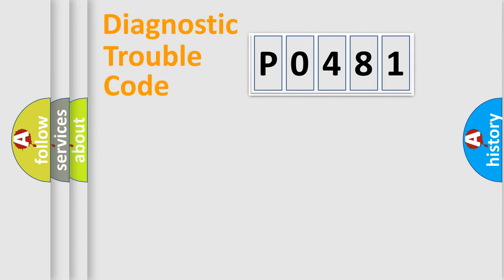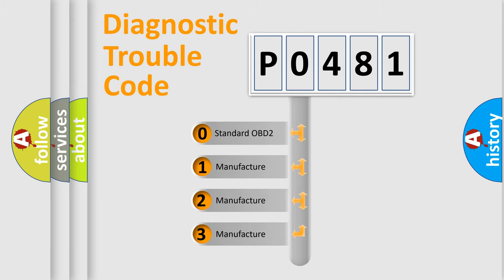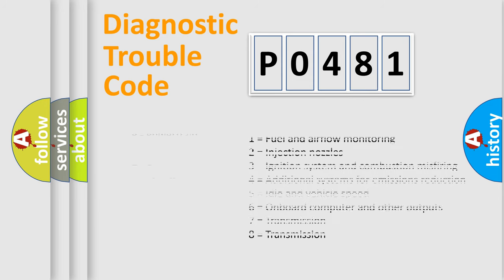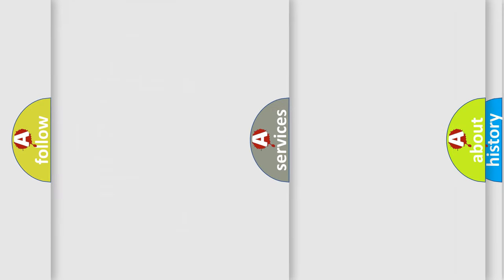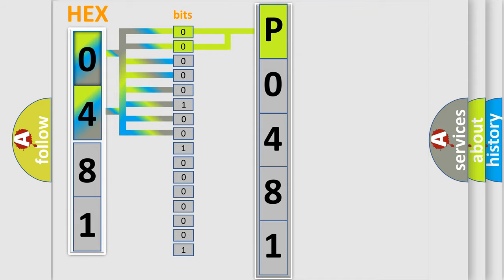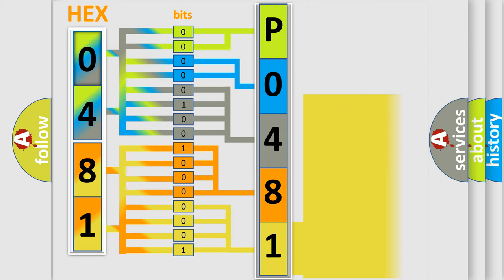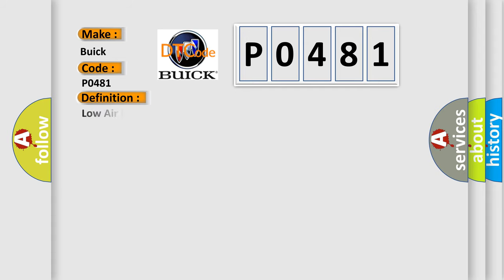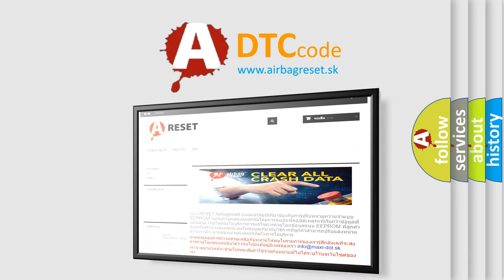DTC Buick P0481 Short Explanation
Contents:
0:21 Basic DTC analysis according to OBD2 protocol standard.
1:48 Insight into programming
2:58 A diagnostically understandable description of the Diagnostic Trouble Code
3:05 Basic error definition

Make:
Buick
Code:
P0481
Definition:
Low Air Mass
Cause:
Low Air MassAir Suspension System LeaksAir Suspension Control Module (Ascm)